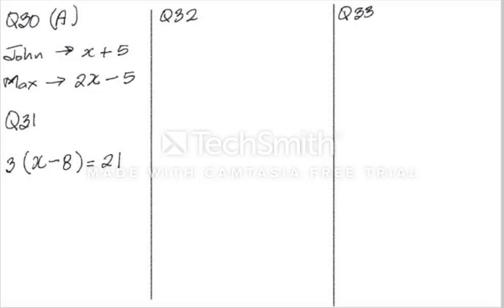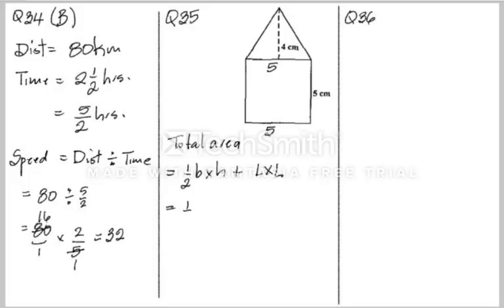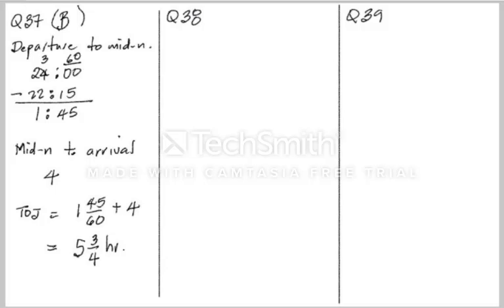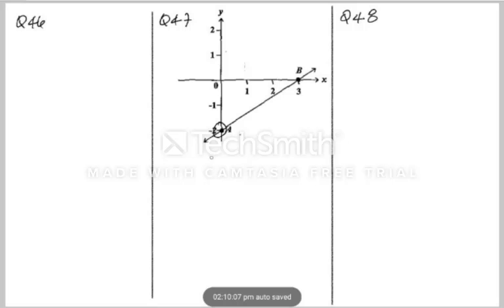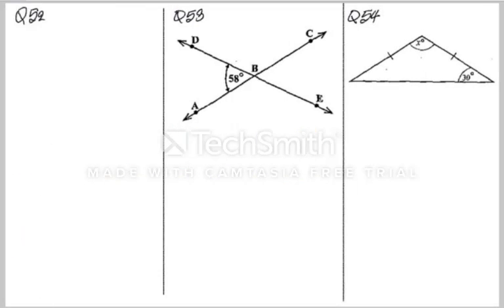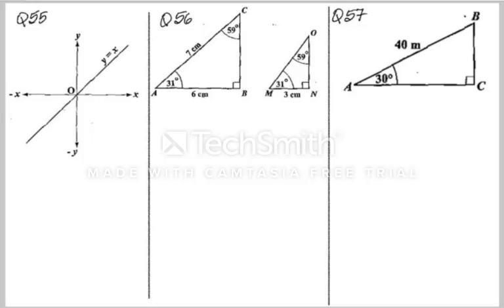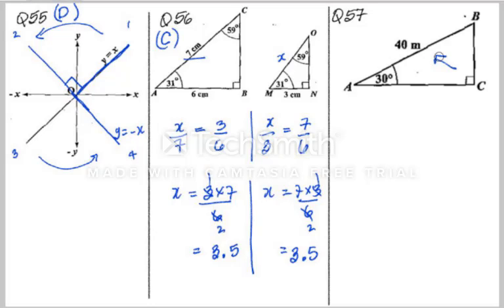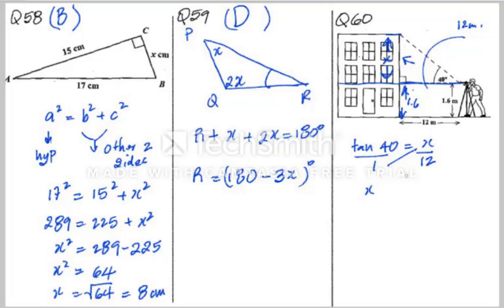MC May 2017 Part2